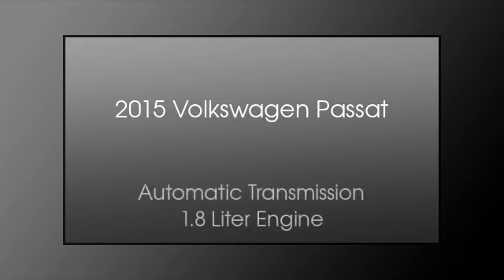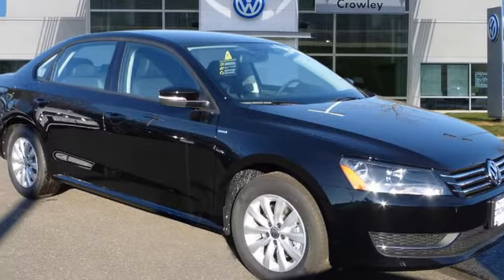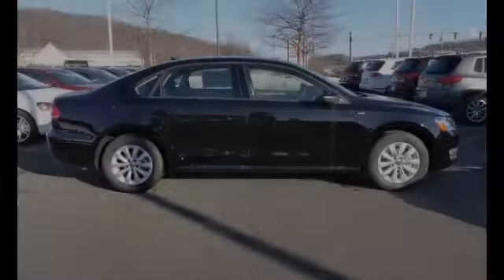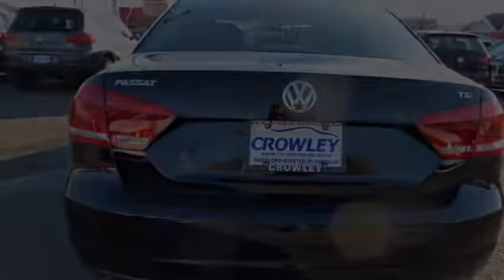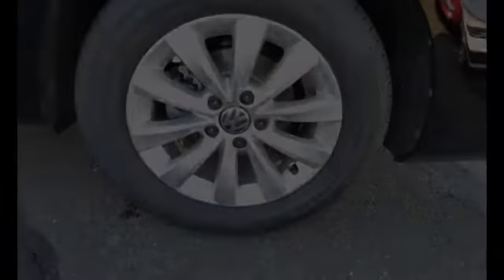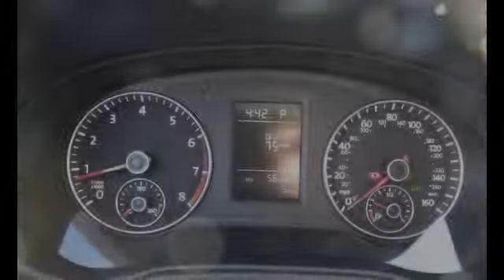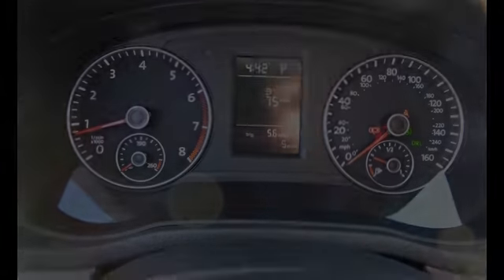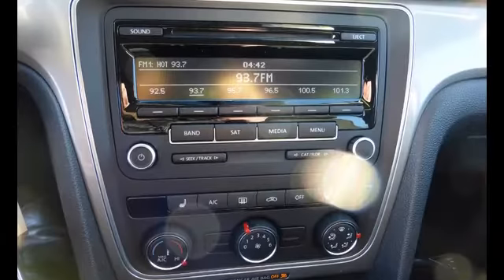2015 Volkswagen Passat